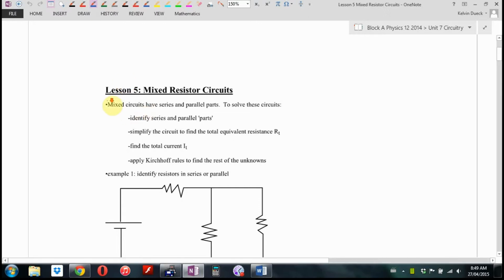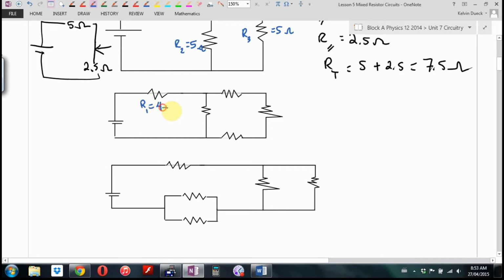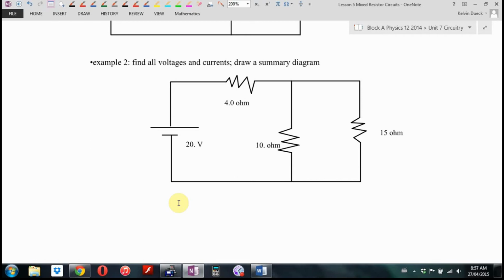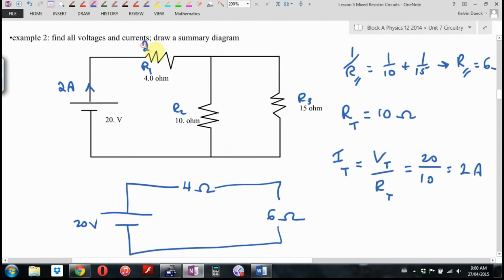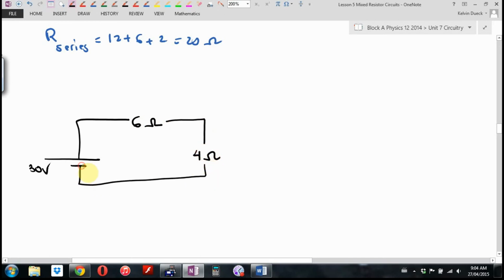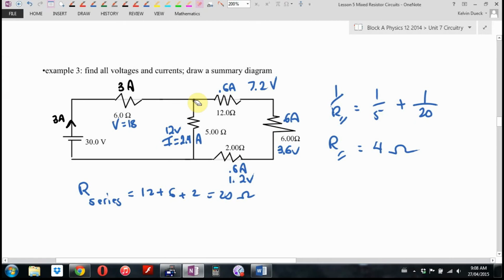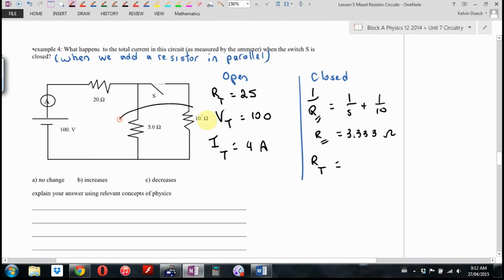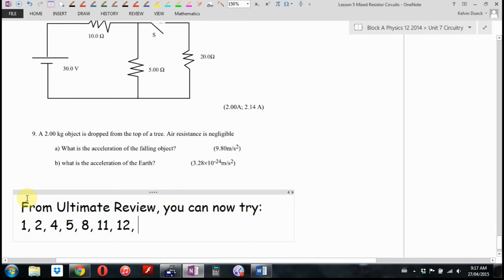Physics 12 U7L5 Mixed Resistor Circuits